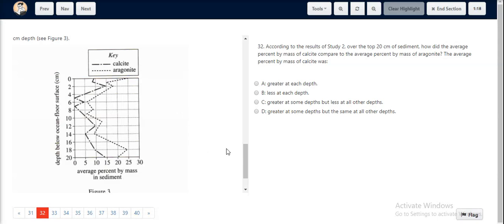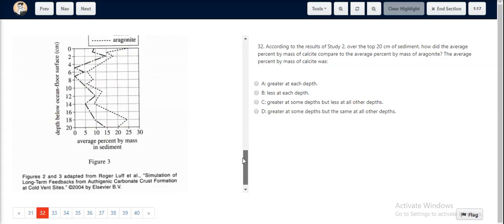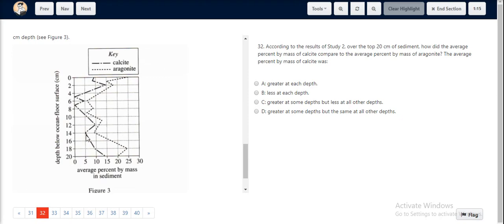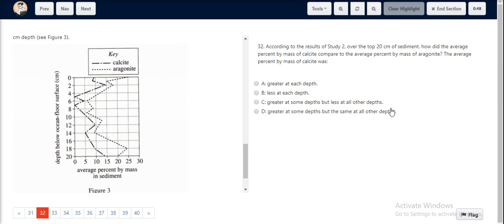ACT Test 26 Section 4 Question 32